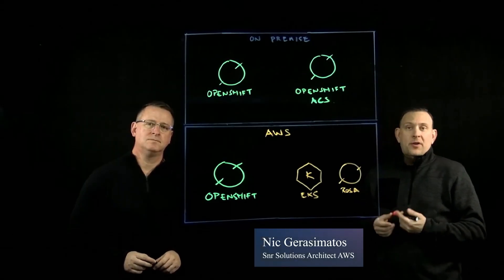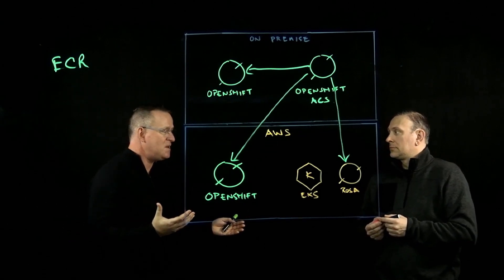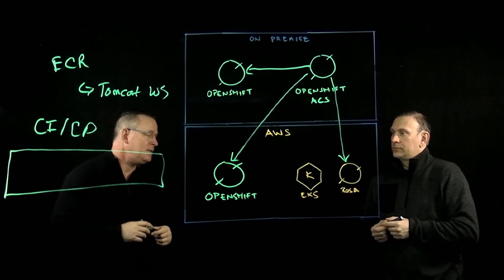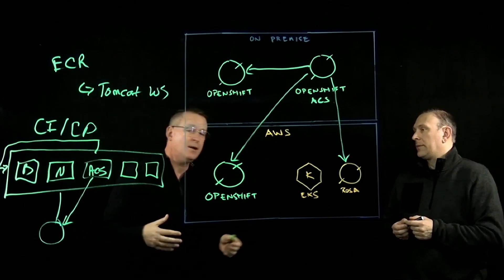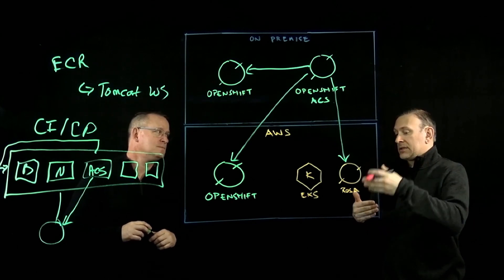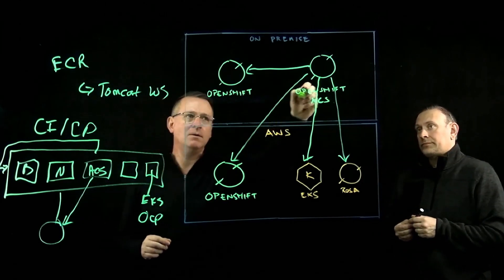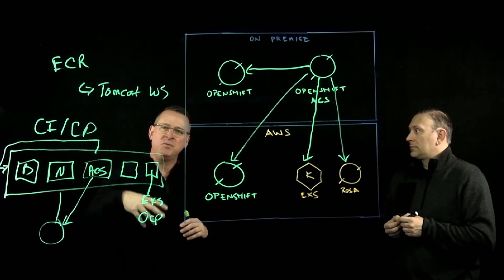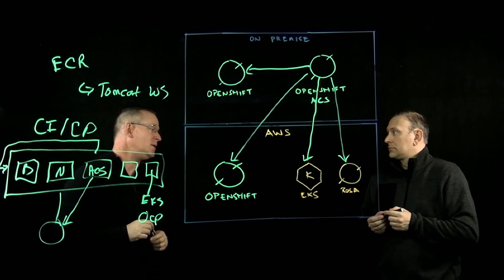What is Red Hat Advanced Cluster Security (RHACS) | Amazon Web Services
In this session we will explore how customers are managing their DevSecOps patterns across multiple OpenShift Clusters spanning multiple AWS regions using Red Hat Advanced Cluster Security (RHACS).